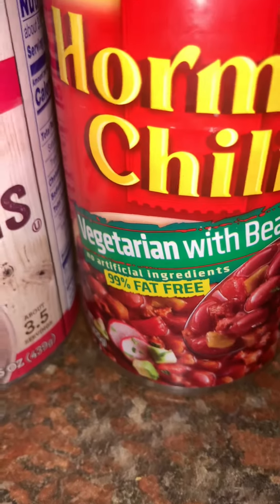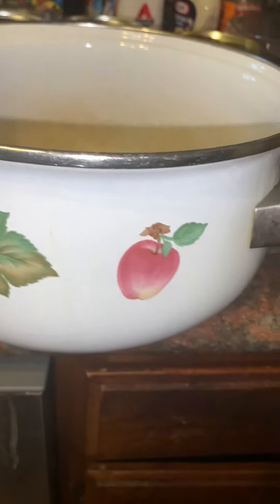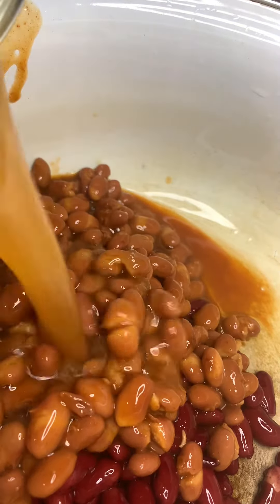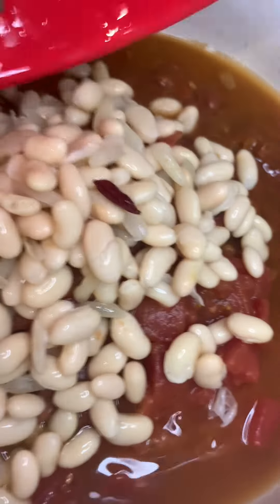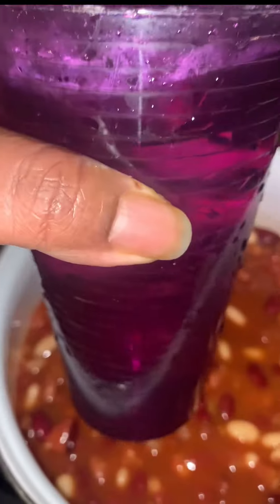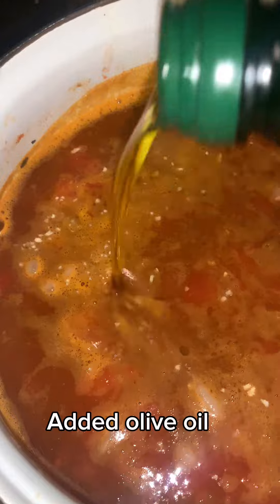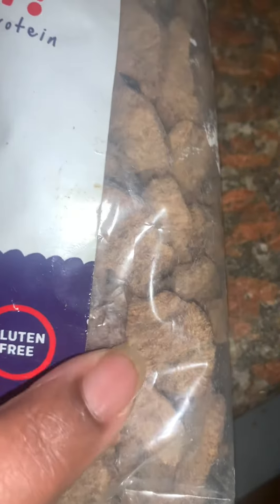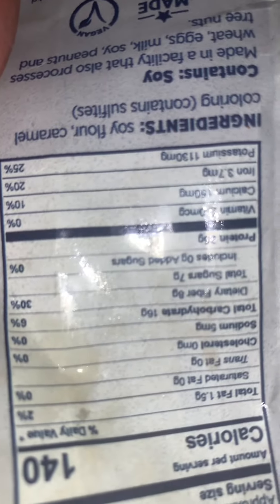Overwhelmed by Cooking? Try This Quick Family Meal 🥘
Overwhelmed by cooking? Yeah, me too. But they gotta eat. To avoid takeout, I made some a family fave chilli. Add as many toppings as you like.. my family does.